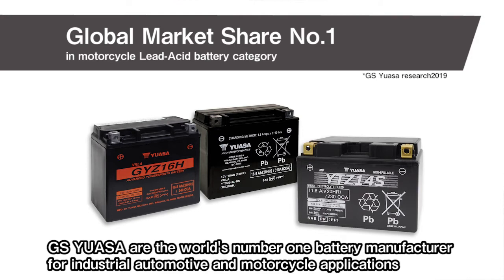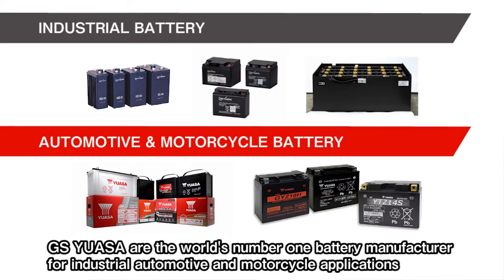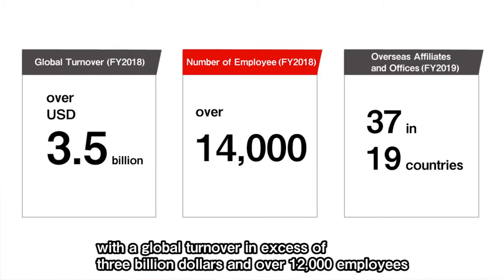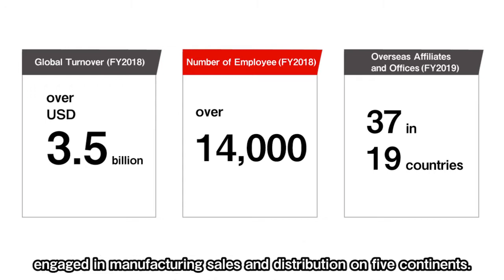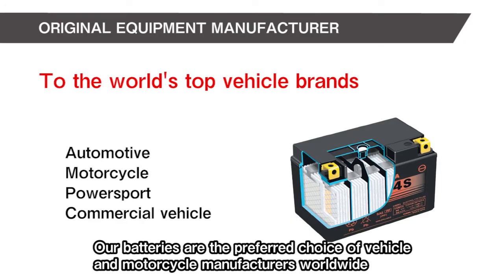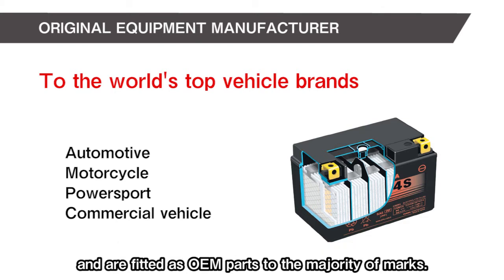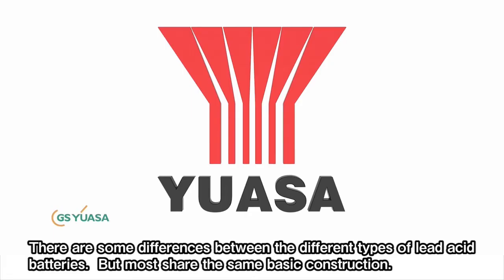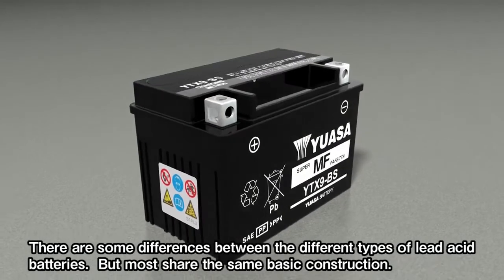Yuasa Battery Basics 1 Battery Construction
・GS Yuasa Homepage

・GS Yuasa Products